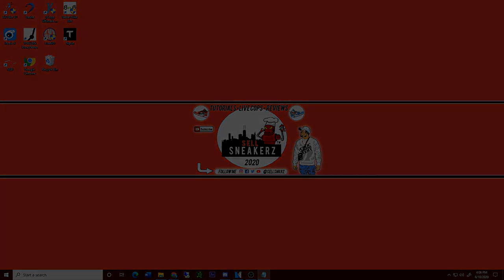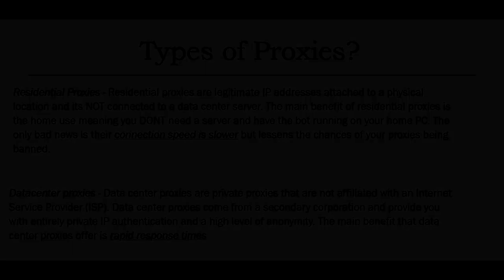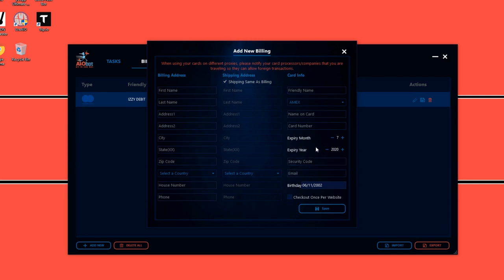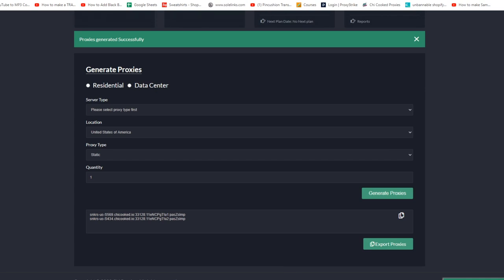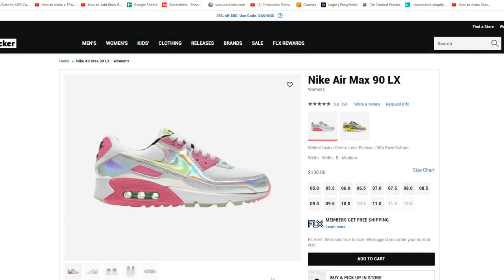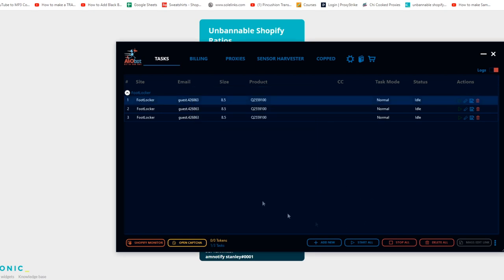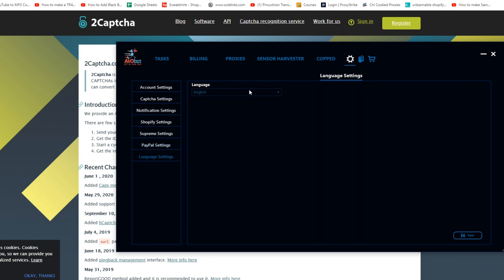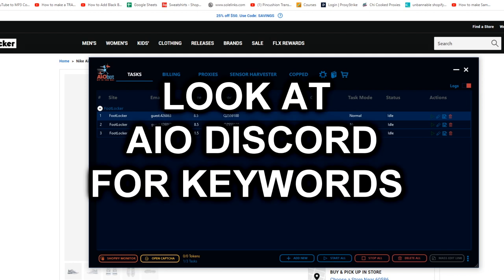How To Use All In One Bot "AIO V2" - Full Bot Tutorial Explained 2020 Edition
I appreciate any type of support I can get.

SellSneakerz is a brand and business teaching people world-wide methods, exclusive news and tutorials on how to obtain Limited shoes, clothing brands and more!